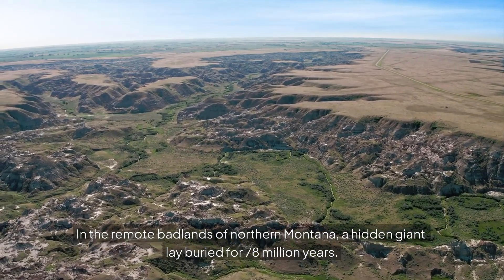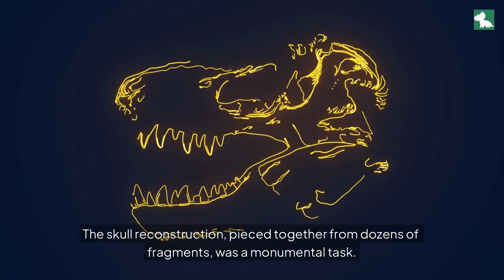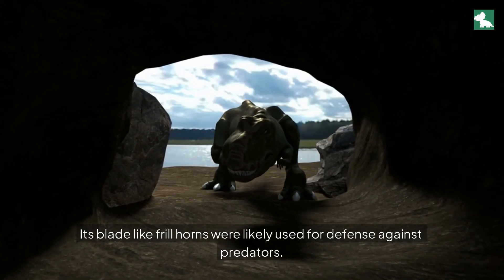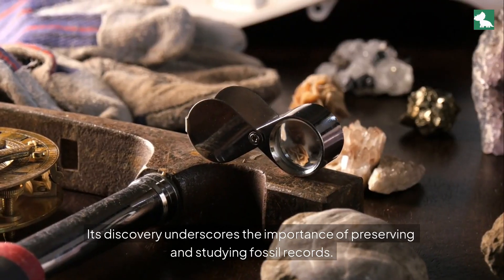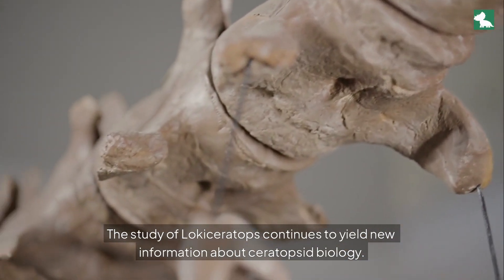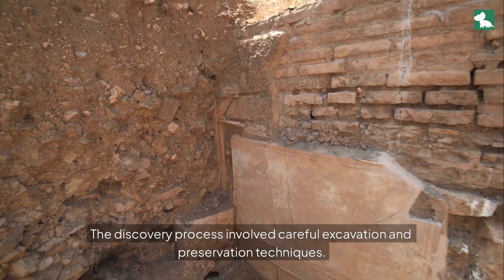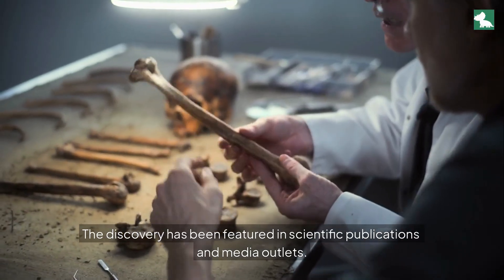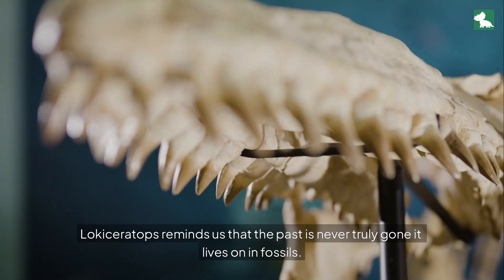🦖 Ancient Fossils Redraw U.S. Prehistory Map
A stunning fossil discovery in the United States is forcing scientists to rethink the timeline of dinosaur evolution across North America. These newly uncovered bones suggest dinosaurs may have migrated and evolved differently than previously believed, redefining ancient history and global paleontology.